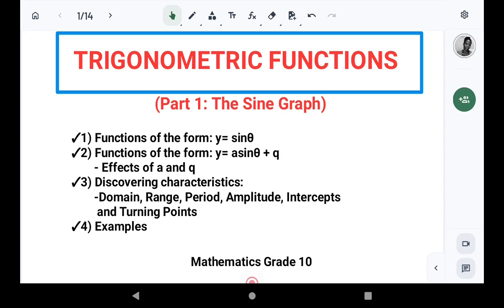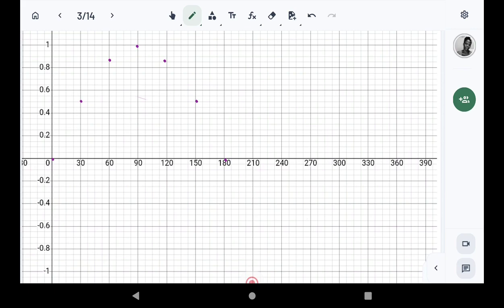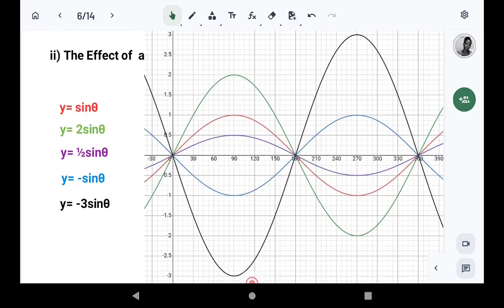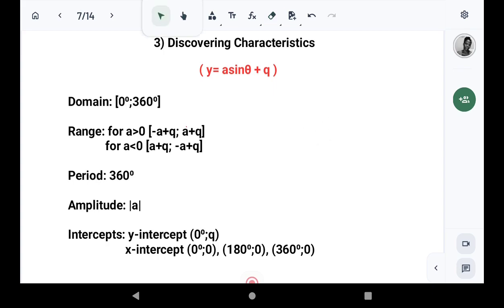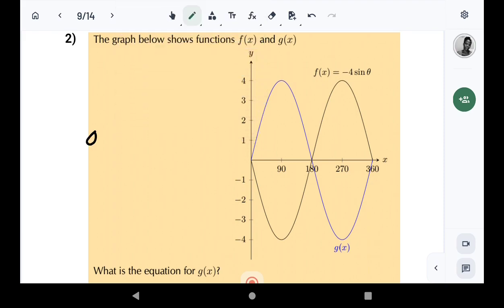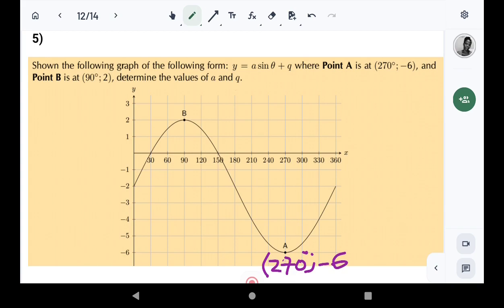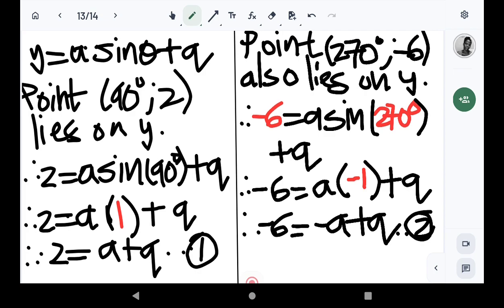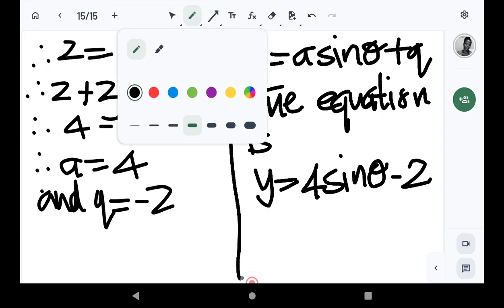Mathematics Grade 10: Trigonometric Functions (Part 1- The Sine Graph)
Part 1 of 3: The Sine Graph

Chapters:

1) Introduction (00:00)
2) Functions of the form: y=sinθ (01:18)
    - Characteristics (06:58)
3) Functions of the form: y=asinθ+q (08:08)
    - The effect of q (08:16)
    - The effect of a (10:54)
4) Characteristics of graphs of the form: y=asinθ+q (14:36)
5) Examples (17:44)
    - Example 1:  Match graph with equation (17:48)
    - Example 2: Find the equation of a graph (Part 1) (20:28)
    - Example 3: Give the equation of the graph (21:53)
    - Example 4: For which values of θ is the function negative? (24:27)
    - Example 5: Determine a and q from points on the graph (26:15)